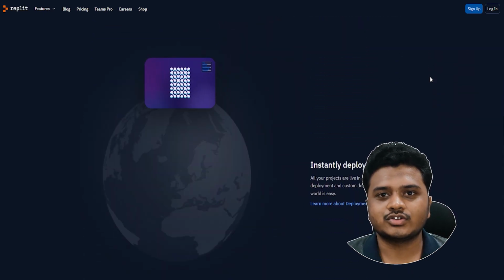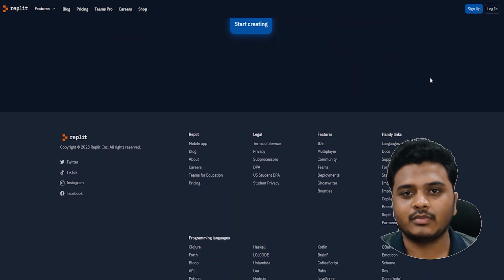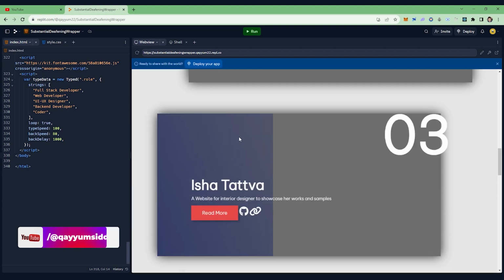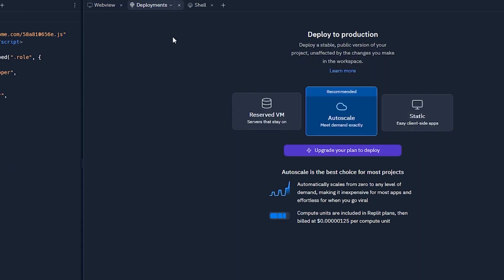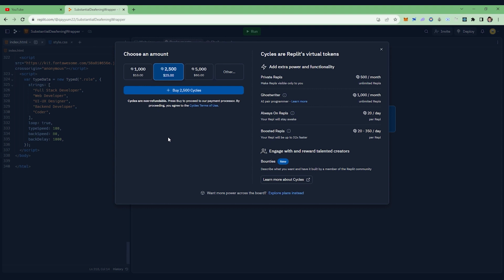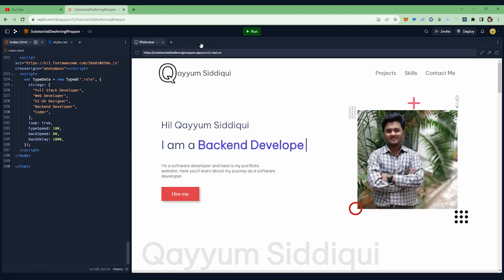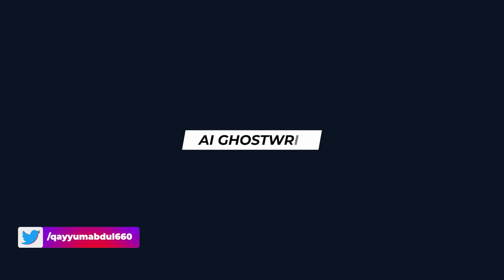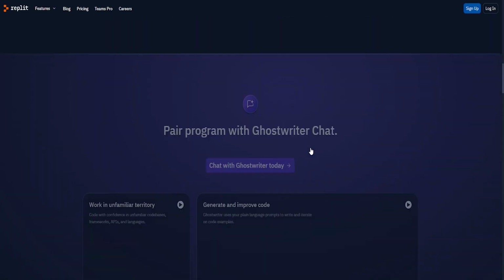Unleashing the Power of Replit: Turbocharge Your Coding Journey!